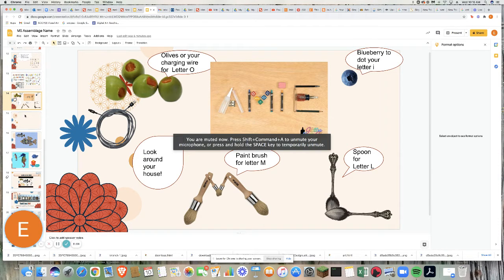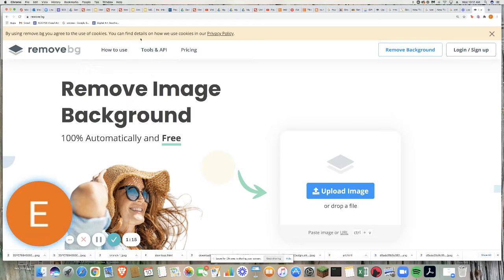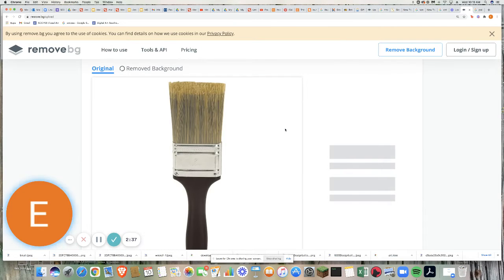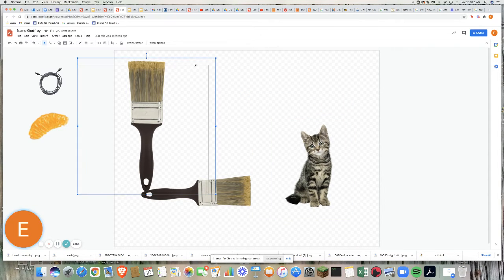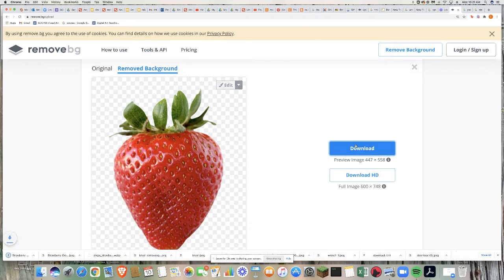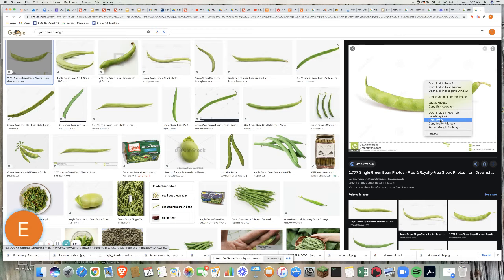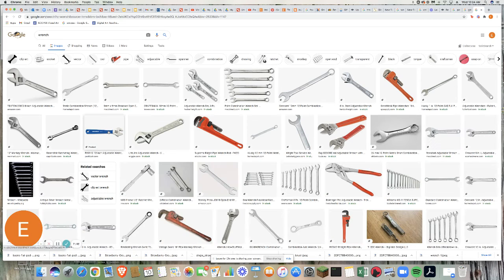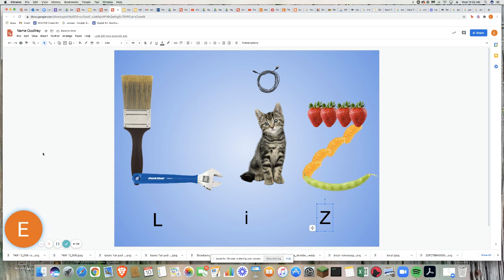Name in Everyday Objects: Google Drawing